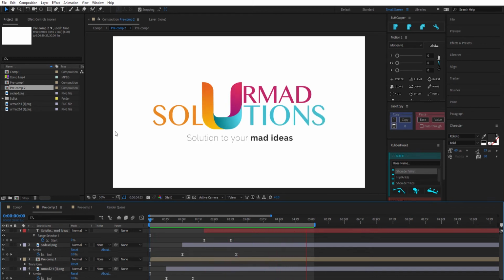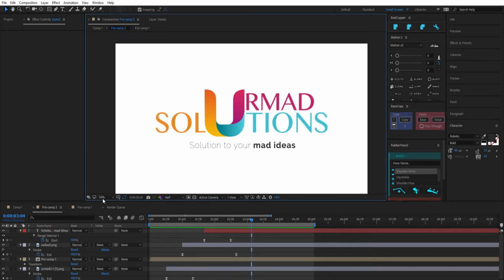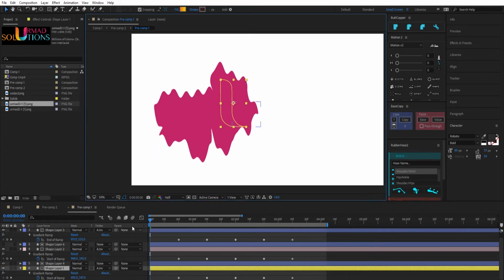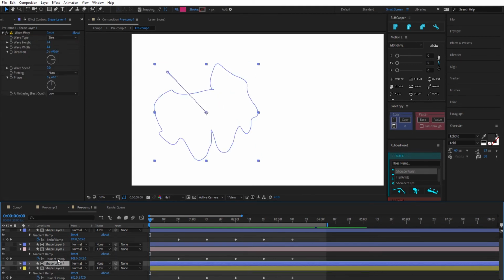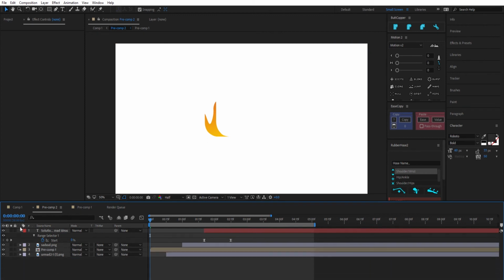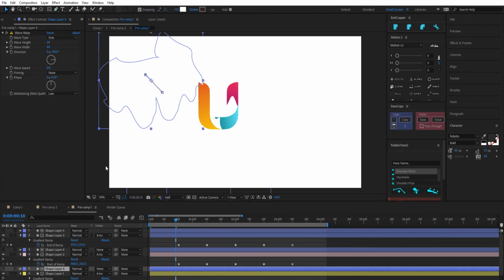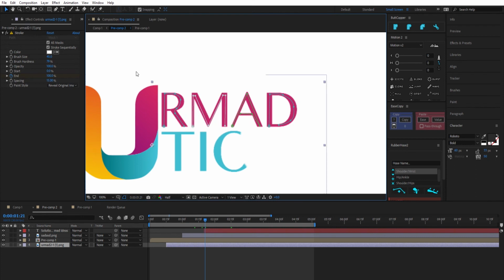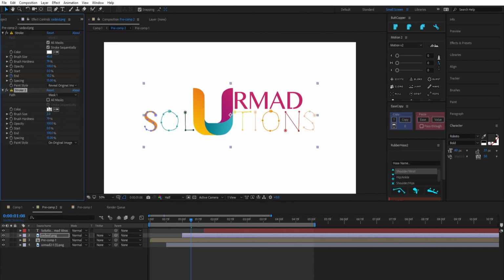Motion Graphics Logo in After Effect | Tutorial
cheers guys